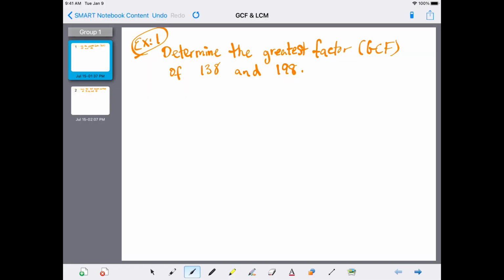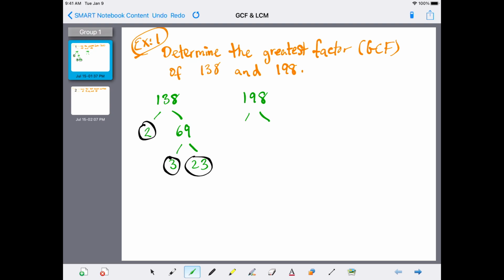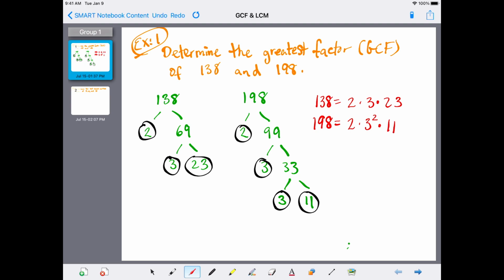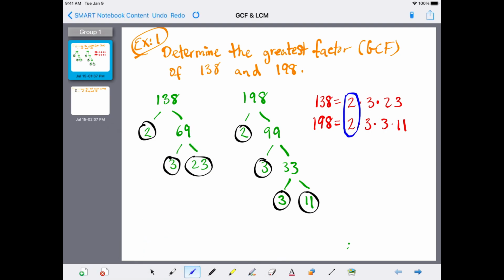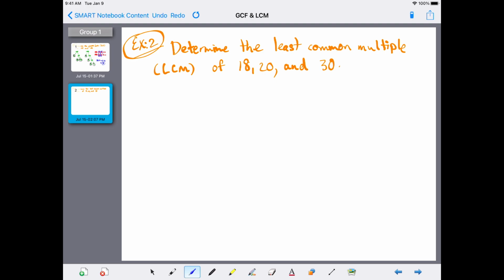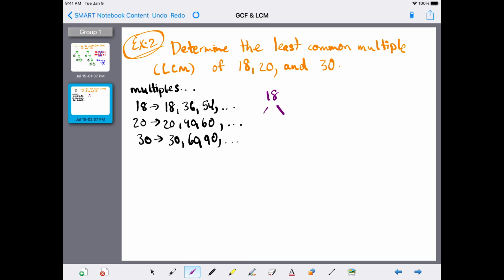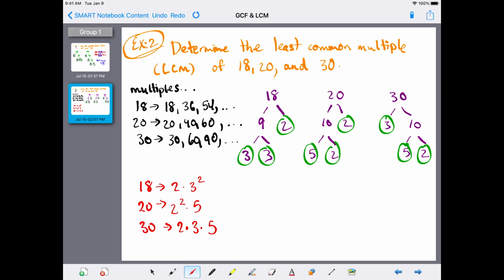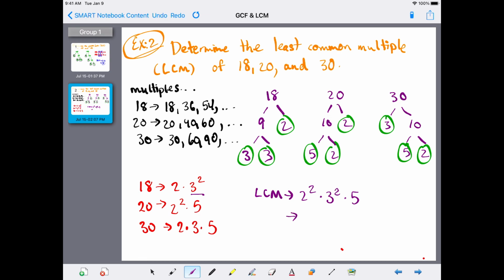Factors & Products #2 - GCF & LCM